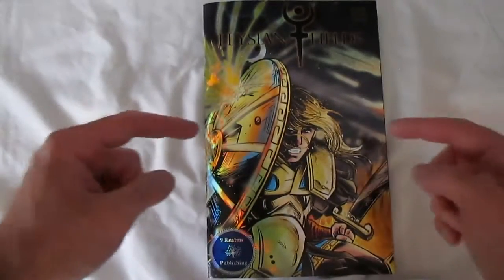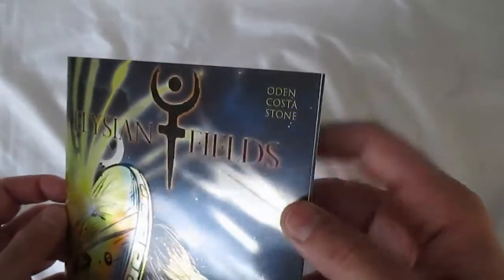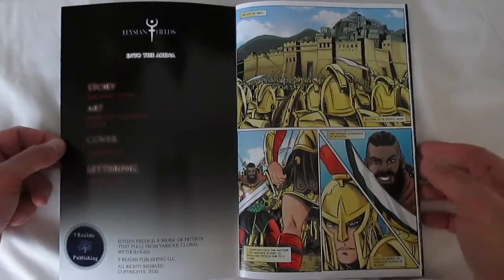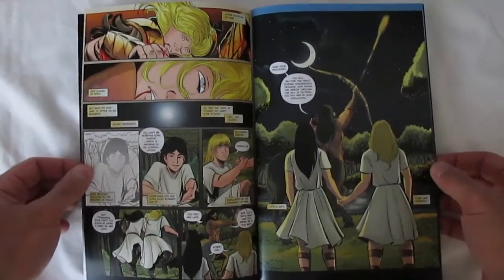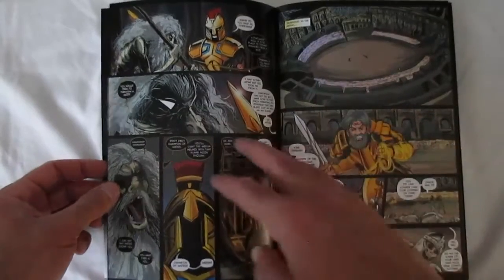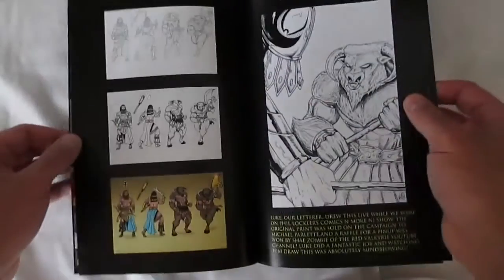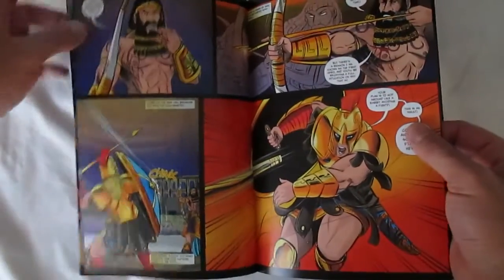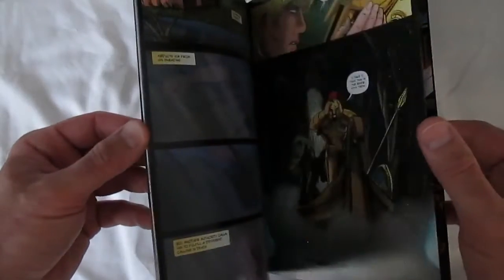Elysian Fields #0 Overview: Character & Premise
We get to see Achilles' motivations and desires, what forms his sense of who he is.  My impression from this comic is that he lives for battle in hopes of finding peace.  Maybe I'm wrong.  Either way, that's what I forgot to say in the video.

The IndieGoGo campaign for his book is closed.

Give it a follow in case Michael uses the follow list to announce the next book.

~~ This video is not for children.  My intended audience is adult.  The purpose of having an adult audience is for parental oversight of children's activities regarding media and purchasing as well as other aspects of raising kids. ~~